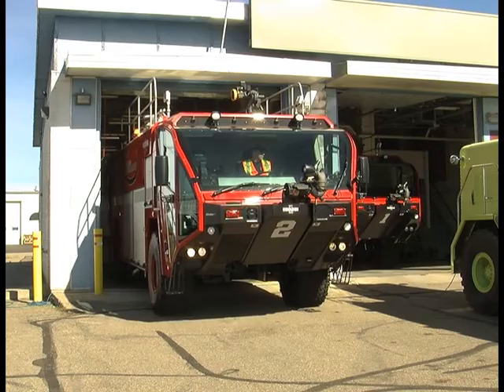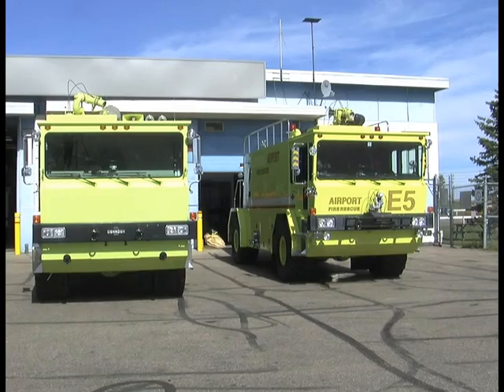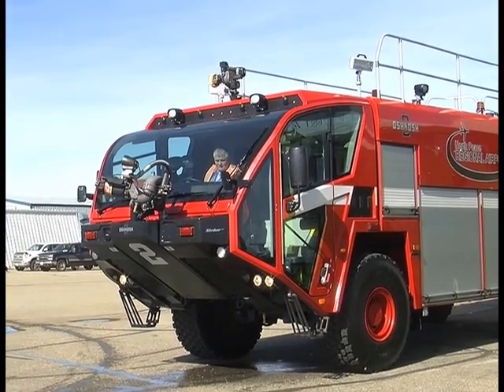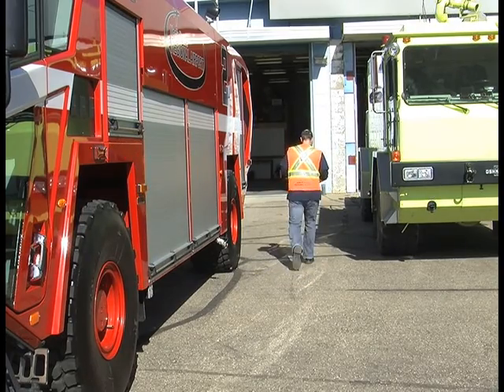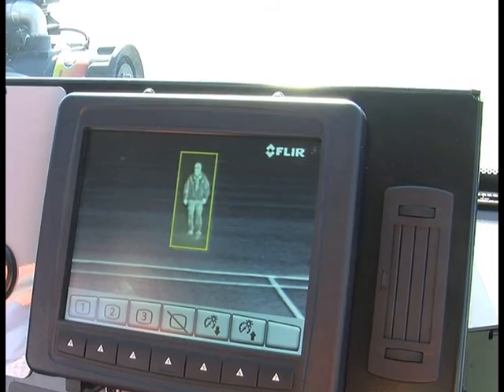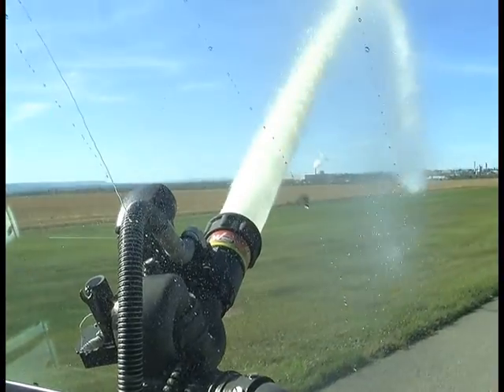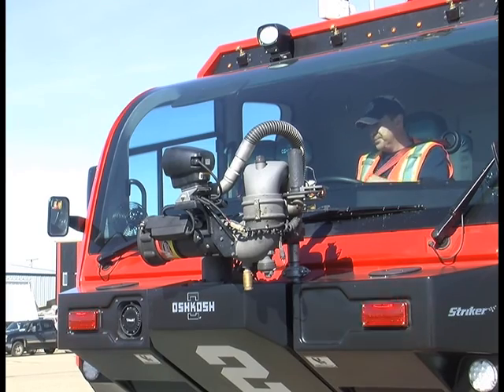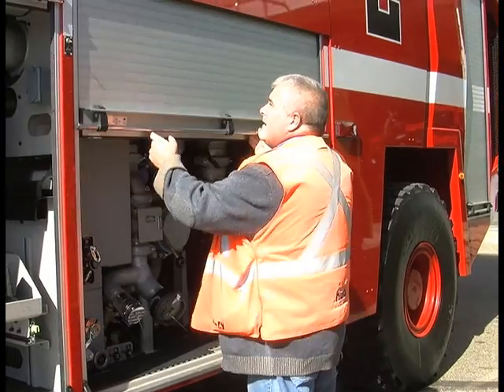September 12th - North Peace Regional Airport receive new fire trucks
Due to an increase of passengers the facility had to upgrade their fire trucks under Transport Canada guidelines. Kerrisa Wilson reports.